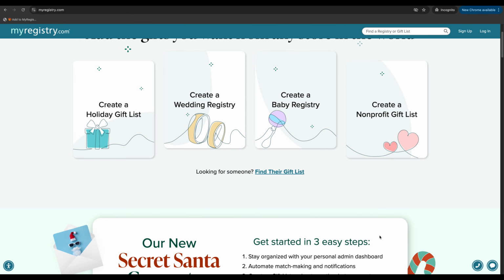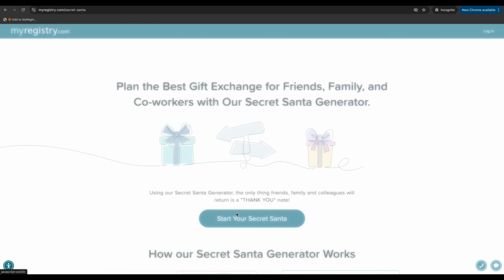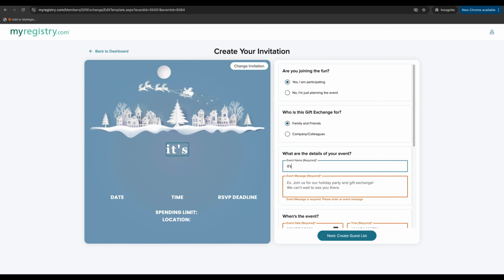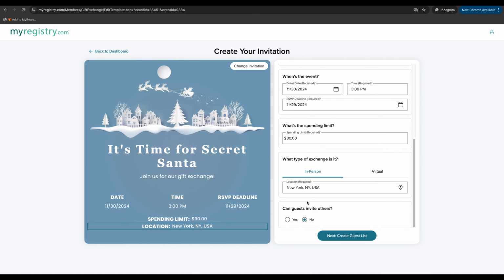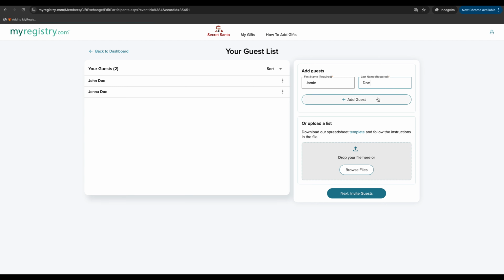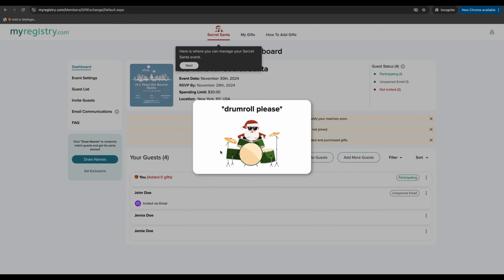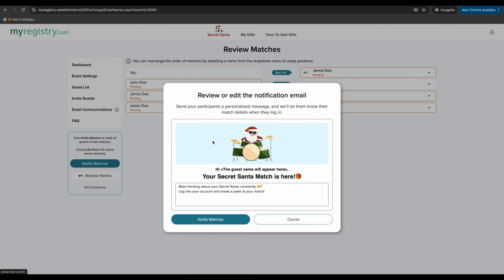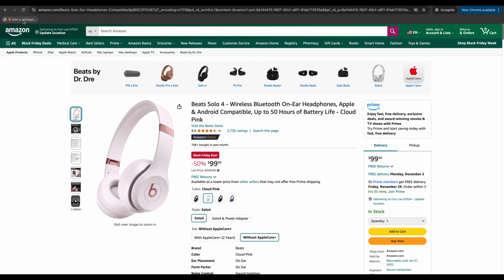The Best Secret Santa Generator Explained